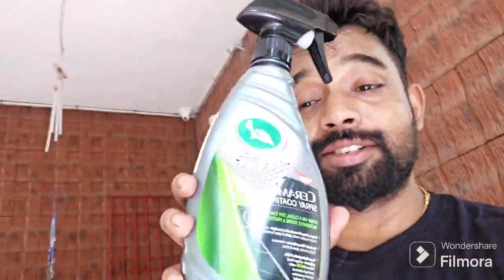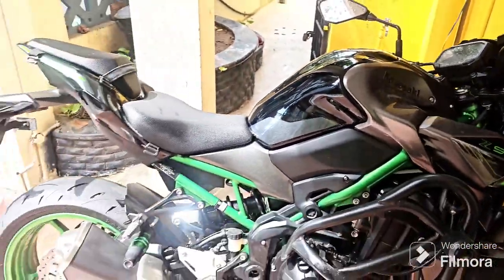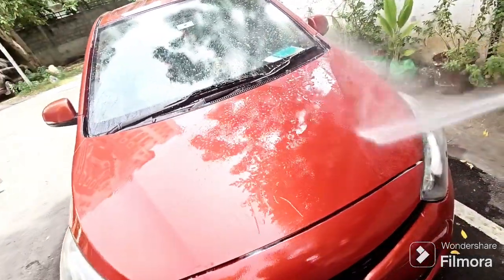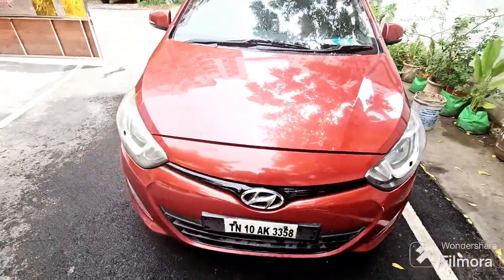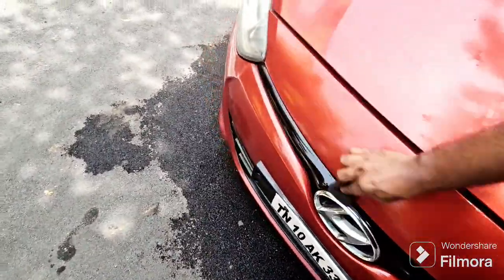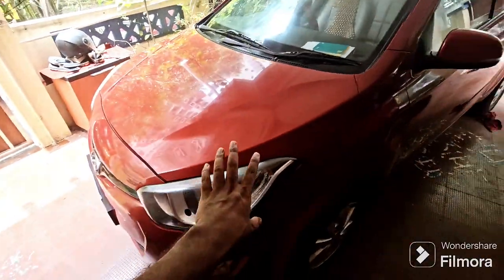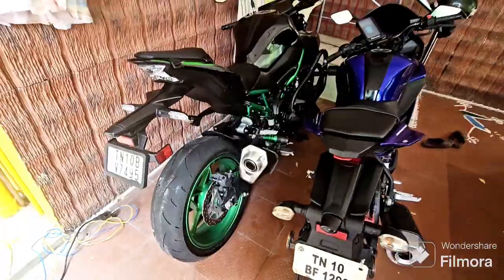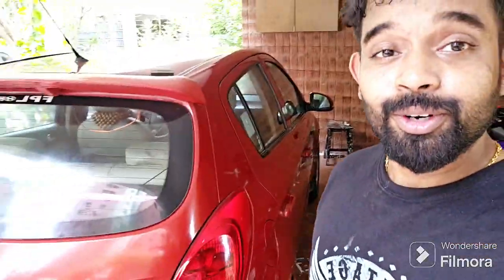Don't Buy Turtle Wax Ceramic Spray before watching this. Is it worth for 1300rs ? check the results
Check the video for Recommendation